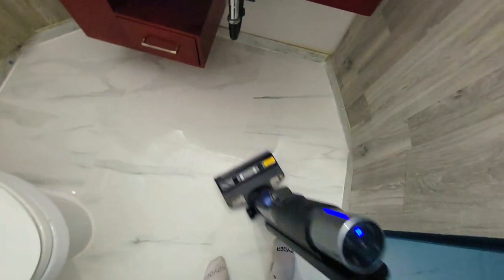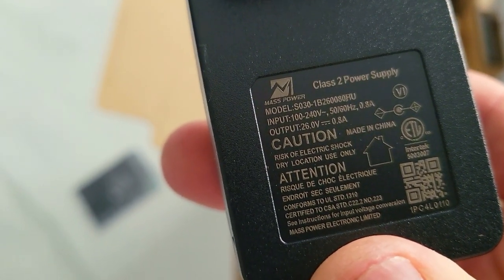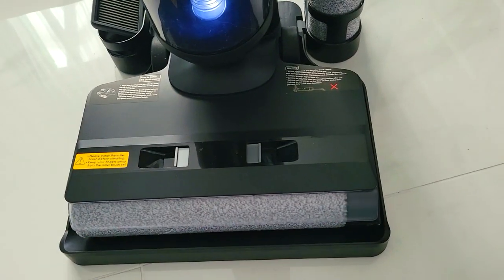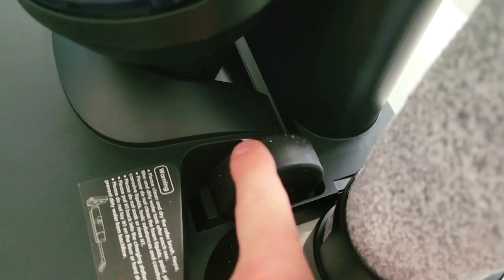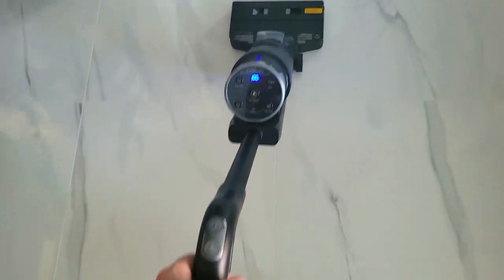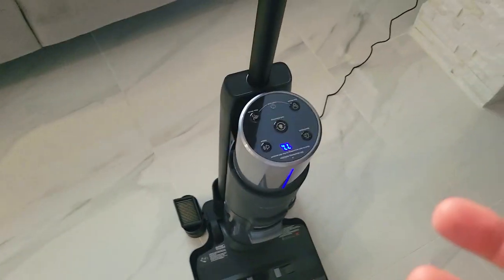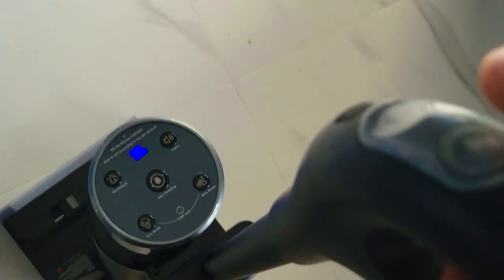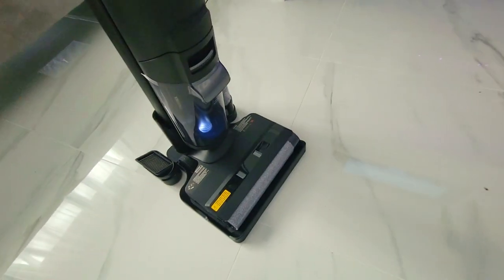Tosima H1 Smart Mop & Vacuum Combo - Best Vacuum Cleaner 2024 Self Cleaning, Cordless Wet Dry Vacuum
- IF you're looking for a Mop & Vacuum Combo to save time, the 2023 Tosima H1 Smart Cordless Wet Dry Vacuum Cleaner and Mop in One is the by far the best mop vacuum combo in one and the most Advanced Vacuum Cleaner at the writing of this article. Save time with Tosima H1 by vacuuming and washing at the same time, the ultimate solution for all types of messes, it does not work on CARPETS, but every other surface works amazingly! The Tosima H1 is Lightweight with 35 Minutes of run time, enough to clean and mop the entire house. it has 19,800Pa Powerful Suction - The motorized brush spins over 2850 rpm to remove even the toughest dirt and dust embedded deep within the surface. it features a 3-in-1 Docking Station - Not only does it serve as a clean-out tray, charging station, and storage tray for the machine, brush rolls, and filter, but it also cleans itself with just the press of a button. This keeps your Tosima H1 fresh and always ready for action. IF you're looking for an automatic Robot mop and vacuum in one, consider trifo LUCY which i also have

Other Vacuums we like:
Tosima H1 Smart Cordless Wet Dry Vacuum Cleaner and Mop
TRIFO Robot Vacuum with 4000Pa
TRIFO Robot Vacuum with 3000Pa
Uoni V980Plus robot vacuum with Self dustbin
iRobot® Roomba® s9+ with MOP Bundle
Dreametech W10 Robot Vacuum 4000Pa